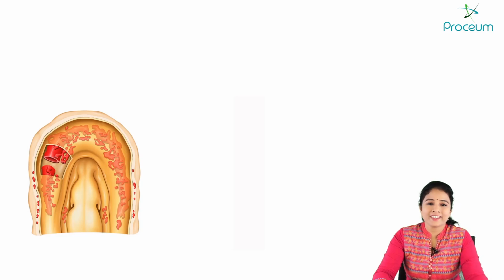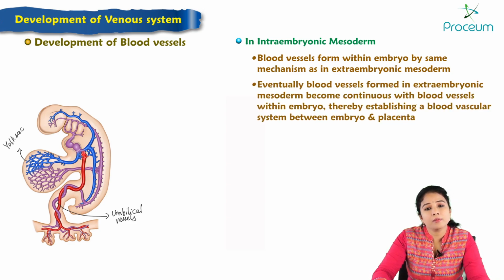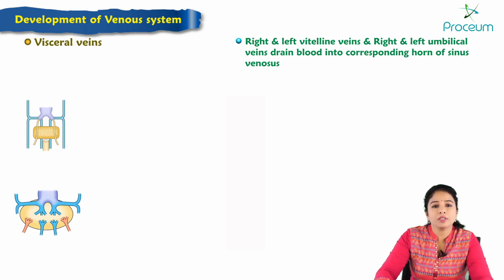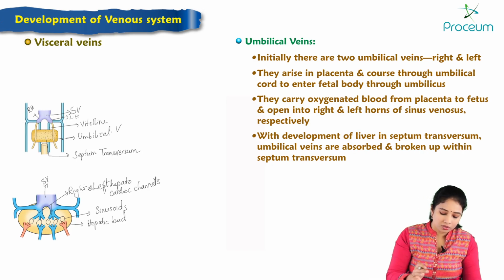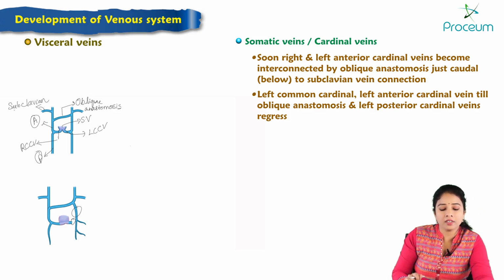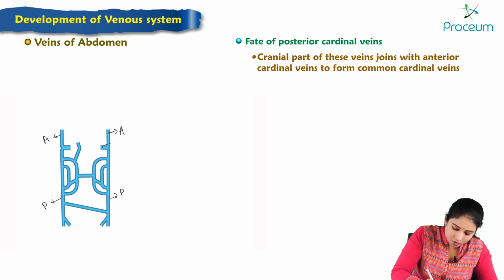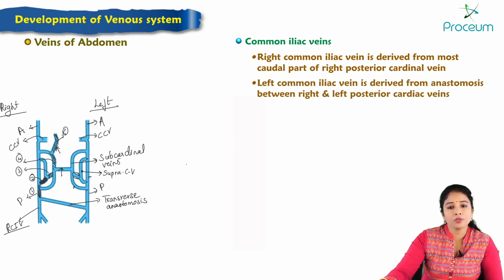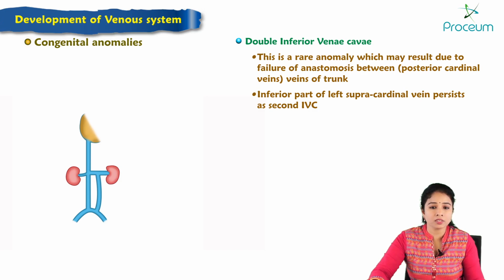Development Venous system : Embryology Lecture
Development Venous system -
The development of the venous system is a complex process that involves the formation, remodeling, and differentiation of several embryonic veins to create the mature venous structures of the body. 🎥💉 This process begins early in embryogenesis and continues through fetal development.

Key Stages and Structures:
Week 4 - Formation of the Primary Venous System:
Cardinal Veins: The primary venous system includes three pairs of veins: the anterior cardinal veins, posterior cardinal veins, and common cardinal veins. These veins drain blood from the embryo and deliver it to the heart.
Anterior Cardinal Veins: Drain the cephalic (head and neck) region.
Posterior Cardinal Veins: Drain the caudal (lower body) region.
Common Cardinal Veins: Formed by the union of the anterior and posterior cardinal veins, draining into the sinus venosus of the heart.
Weeks 5-7 - Formation of Additional Venous Structures:

Subcardinal Veins: Develop parallel to the posterior cardinal veins and contribute to the formation of the renal, gonadal, and part of the inferior vena cava (IVC).
Supracardinal Veins: Develop dorsally to the posterior cardinal veins and contribute to the formation of the azygos and hemiazygos veins, as well as part of the IVC.
Weeks 8-12 - Remodeling and Maturation:

Anterior Cardinal Vein Remodeling: The left anterior cardinal vein regresses, and the right anterior cardinal vein forms the superior vena cava (SVC), which drains the upper body.
Subcardinal and Supracardinal Vein Contributions: The subcardinal veins contribute to the development of the renal veins and a segment of the IVC. The supracardinal veins form the azygos system and another segment of the IVC.
Hepatic Veins: The vitelline veins, which initially drain the yolk sac, remodel to form the hepatic veins and sinusoids within the liver. The hepatic segment of the IVC is also derived from these veins.
Mature Venous System:

Superior Vena Cava (SVC): Formed primarily from the right anterior cardinal vein, it drains blood from the head, neck, and upper limbs into the right atrium.
Inferior Vena Cava (IVC): Formed from the posterior cardinal, subcardinal, and supracardinal veins, it drains blood from the lower body into the right atrium.
Azygos and Hemiazygos Veins: Formed from the supracardinal veins, these veins provide an alternate pathway for blood from the thoracic region to the SVC.
Portal Venous System: Formed from the vitelline veins, this system includes the portal vein, which carries nutrient-rich blood from the gastrointestinal tract to the liver.
Clinical Significance:

Congenital Anomalies: Abnormal development or regression of these venous structures can lead to congenital anomalies such as double IVC, left SVC, and anomalies in the azygos system.
Clinical Implications: Understanding the embryological development of the venous system is crucial for diagnosing and managing these congenital anomalies and for planning surgical interventions.
Mastery of venous system development is essential for specialties such as cardiology, vascular surgery, and radiology. Whether preparing for FMGE, NEET PG, or USMLE, exploring the development of the venous system enhances your knowledge of embryology and clinical skills. Let's delve into the intricate process of venous system development together! 💡